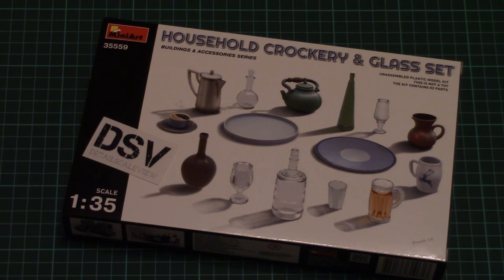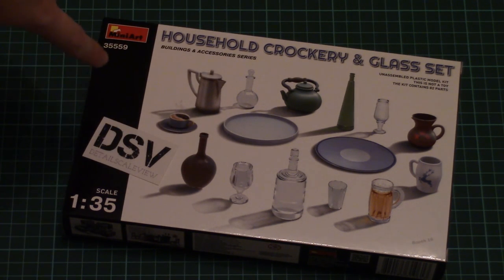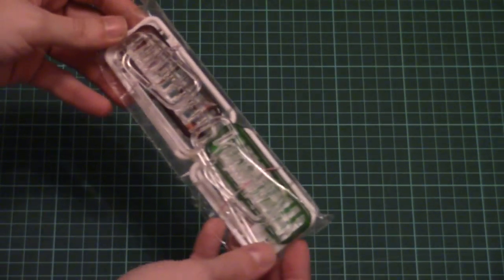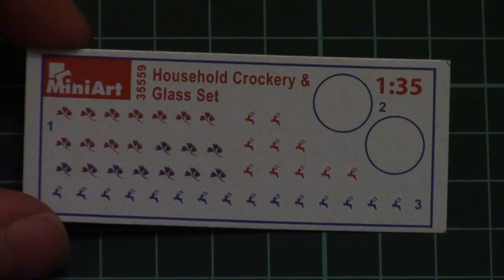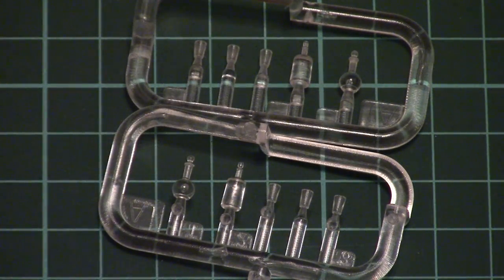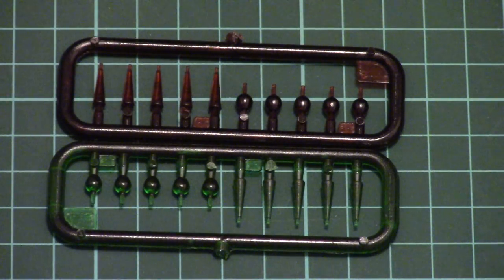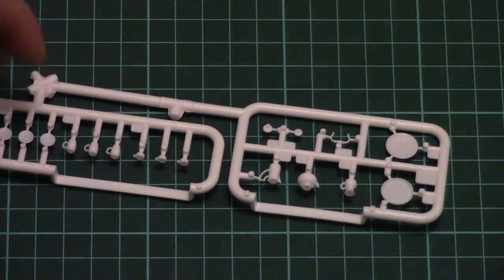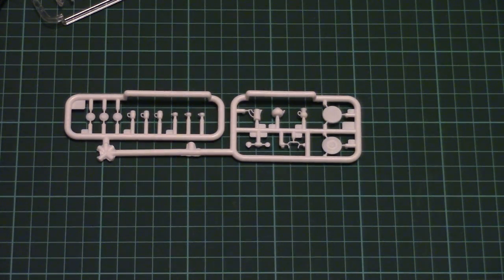Miniart 1/35 Kitchenware Review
Review with 1/35 Household Crockery set from Miniart. This set should come handy for interesting diorama in popular scale.

Обзор набора с посудой в масштабе 1/35 от Miniart.